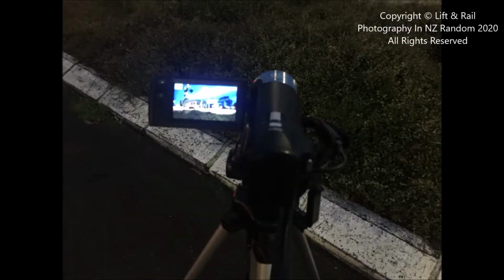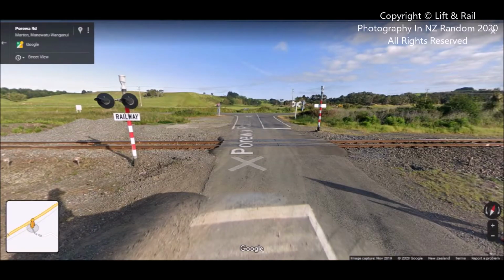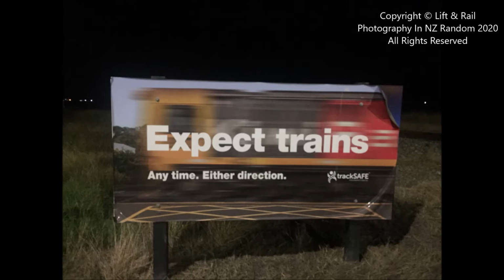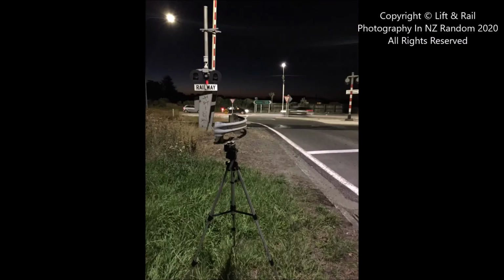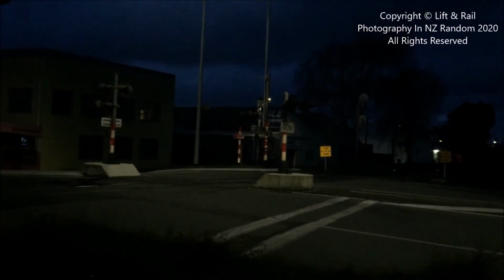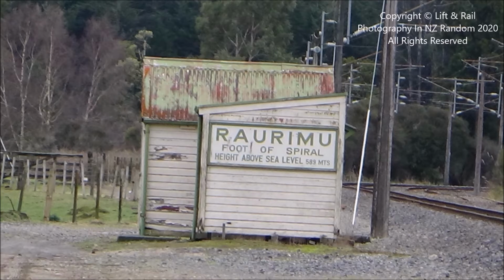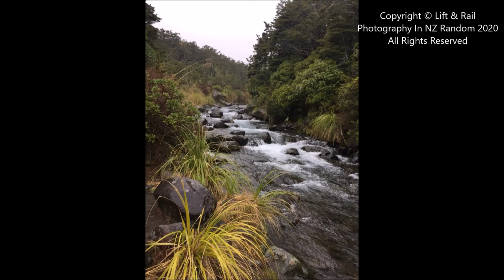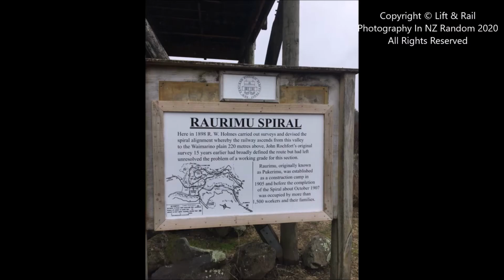Behind the scenes of Trainspotting: NIMT Trainspotting between Raurimu and Levin + Whakapapa visitor